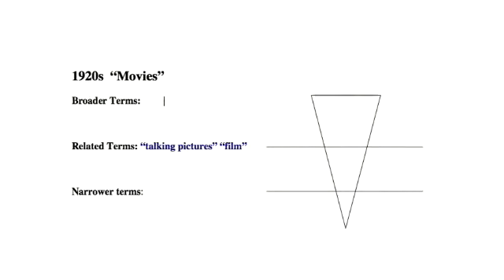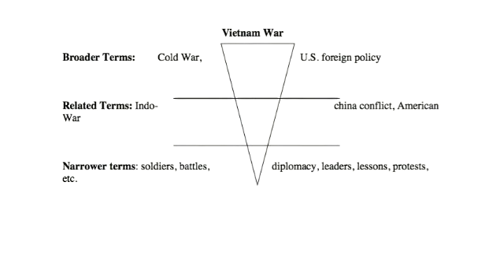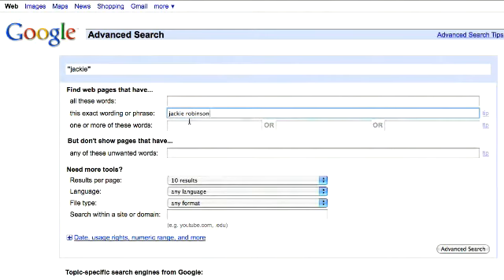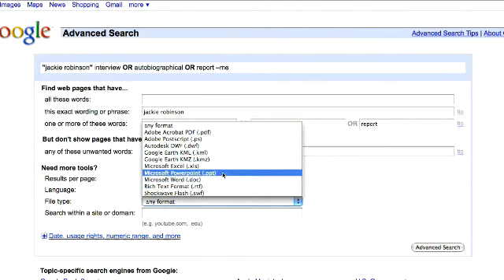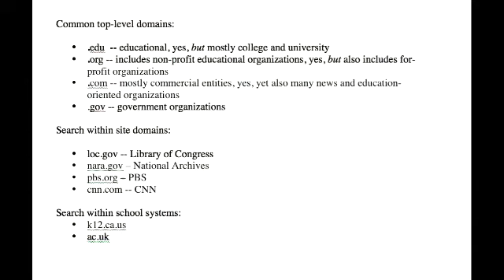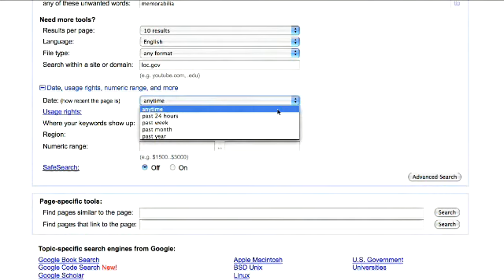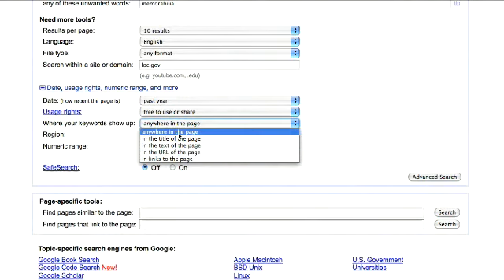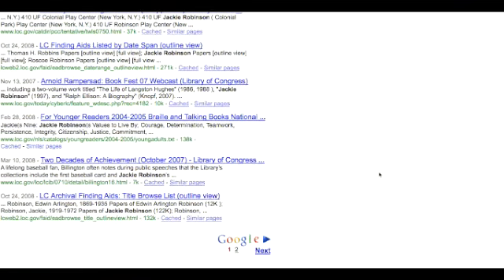How to Google Advanced Search for Expert Level Upwork Project With Silicon Edge